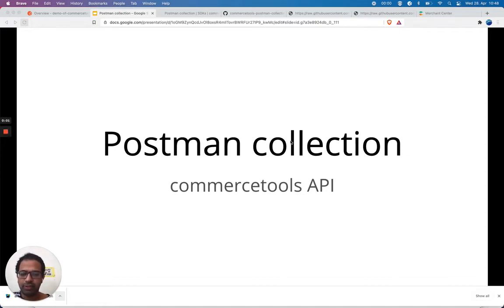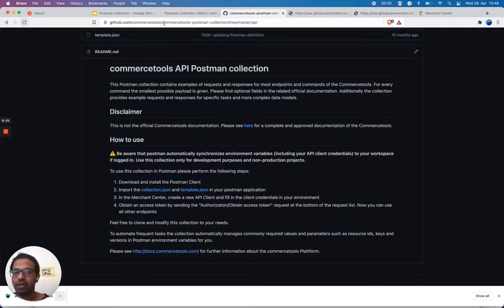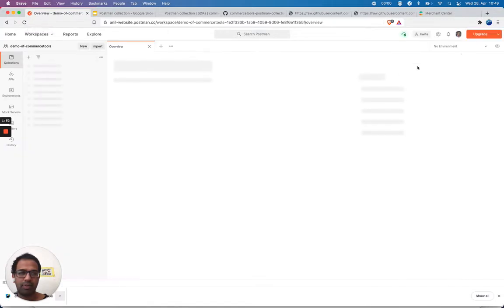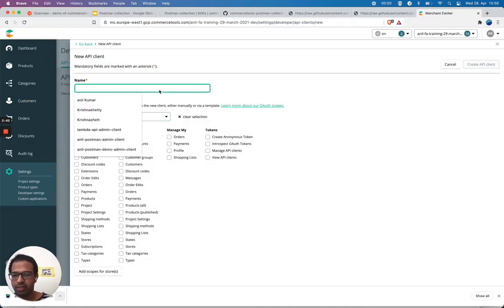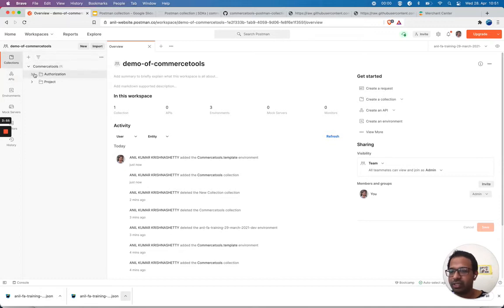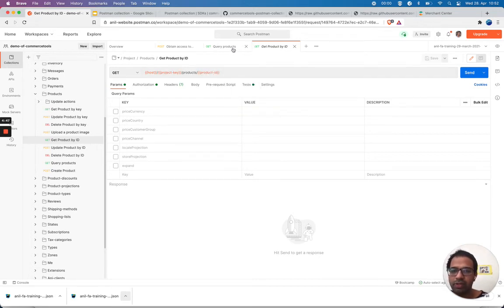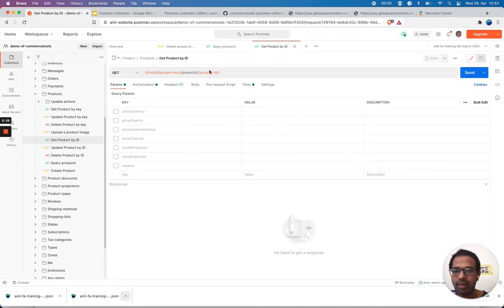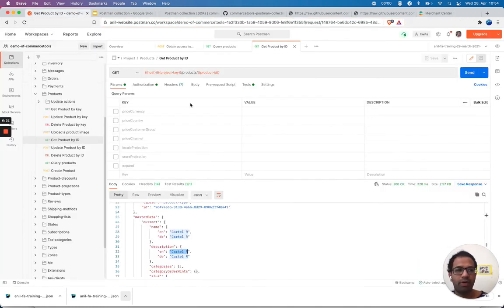How to use commercetools postman collection?